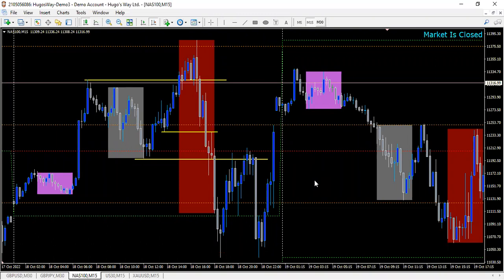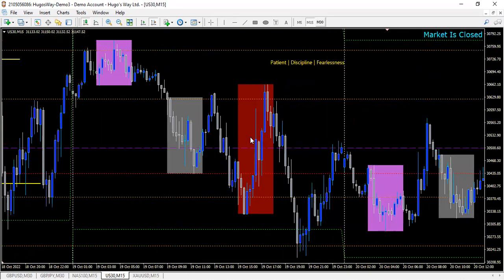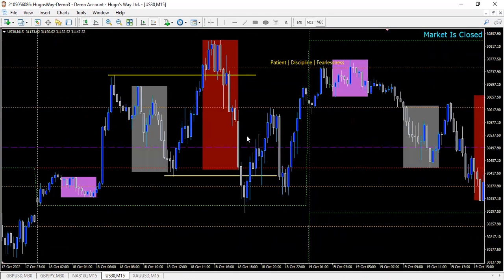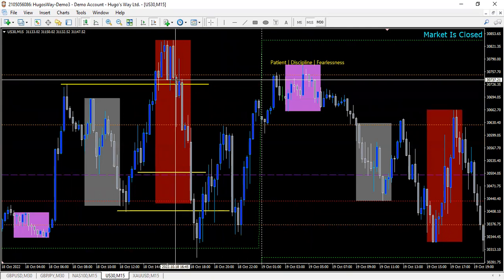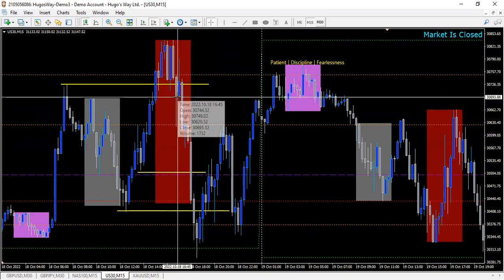BEST TRADE SET-UPS OF THE WEEK | GOLD | NAS100 | US30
Best trade set-ups of the week for Gold, Nas100, & US30